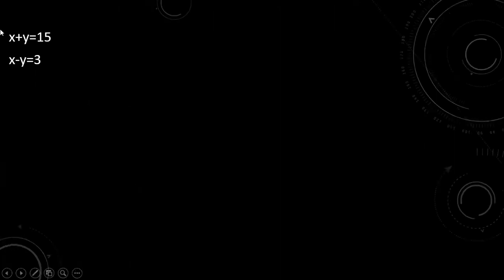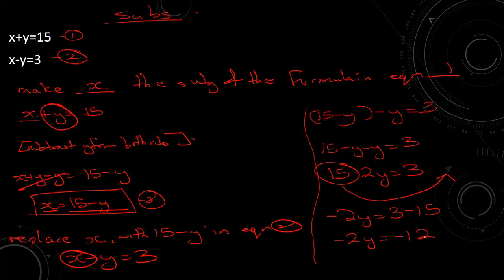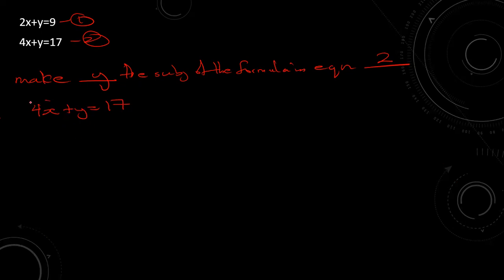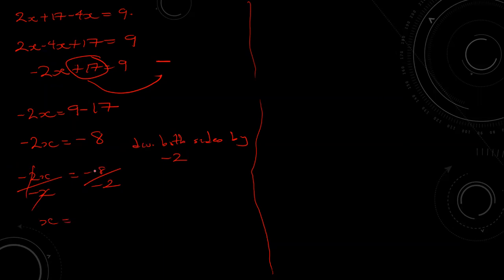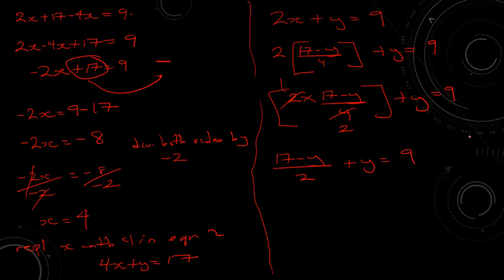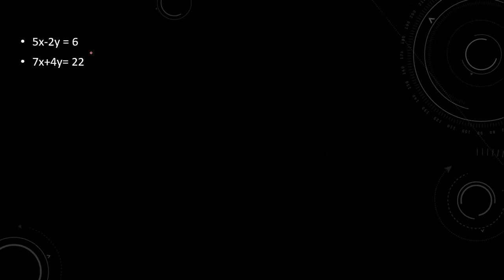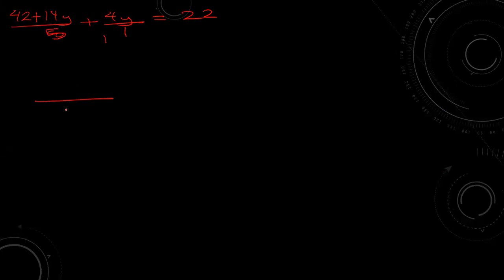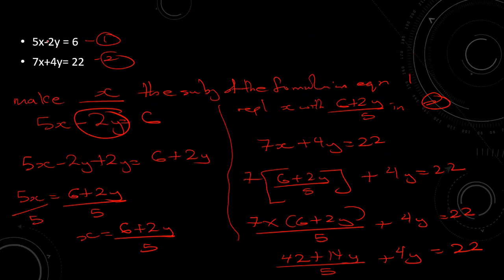Simultaneous eqn using substitution